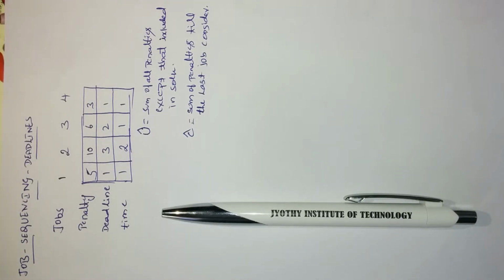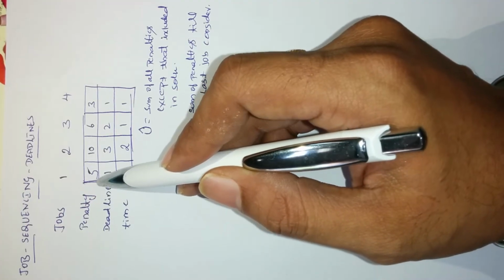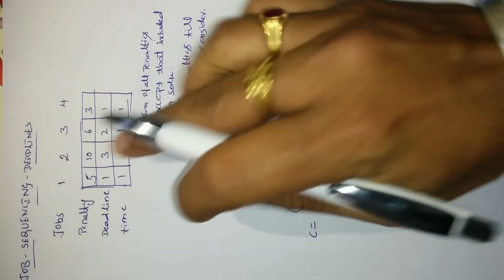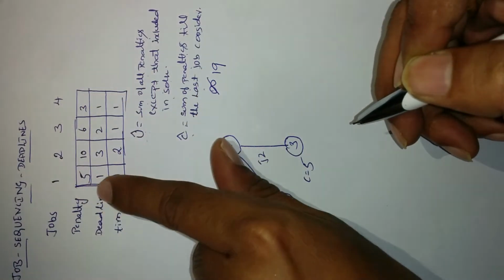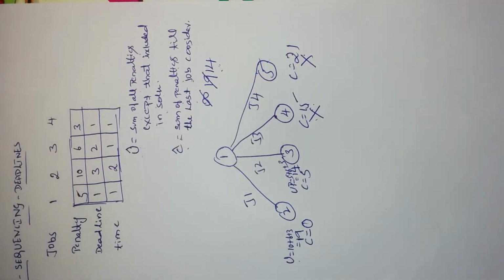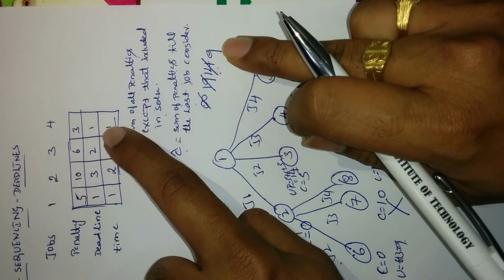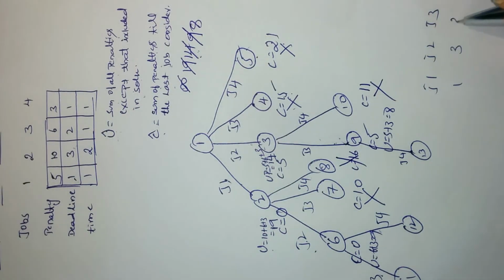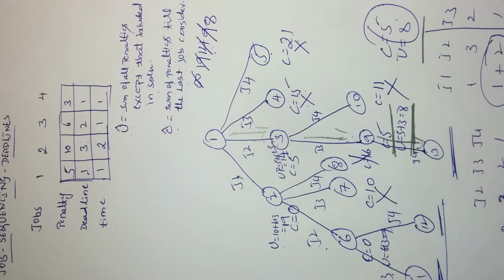Job Sequencing with Deadlines using Branch and Bound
You are given a set of jobs.

Each job has a defined deadline and some profit associated with it.

The profit of a job is given only when that job is completed within its deadline.

Only one processor is available for processing all the jobs.

Processor takes one unit of time to complete a job.

A feasible solution would be a subset of jobs where each job of the subset gets completed within its deadline.

Value of the feasible solution would be the sum of profit of all the jobs contained in the subset.

An optimal solution of the problem would be a feasible solution which gives the maximum profit.